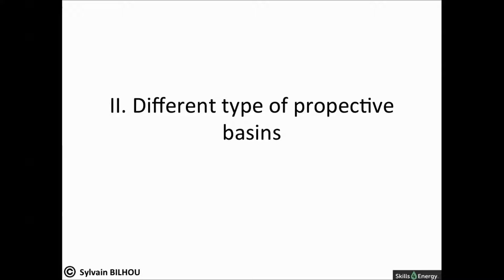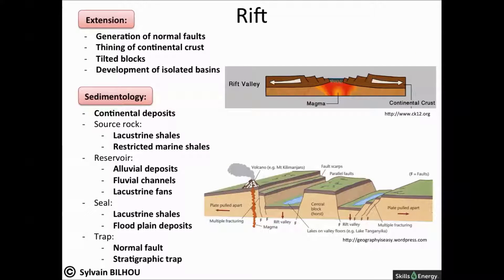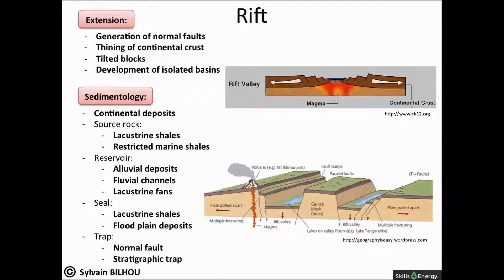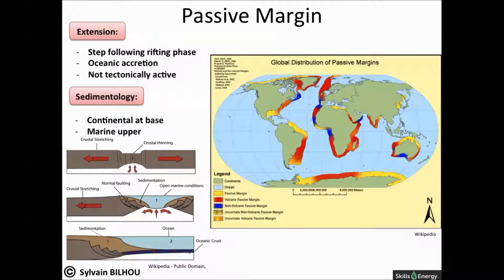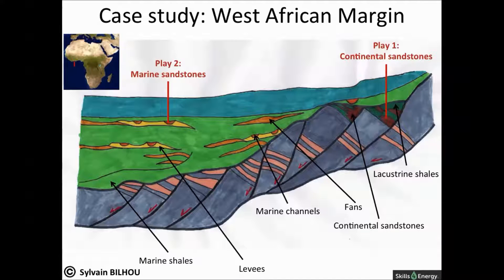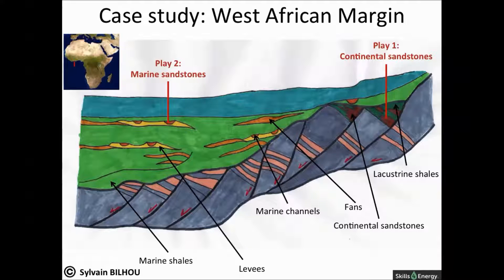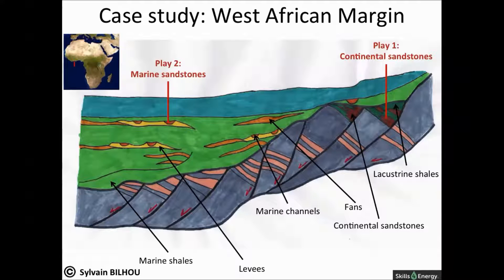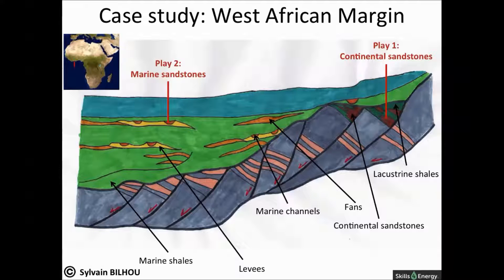8. Prospective Basins - Extensional Tectonic settings